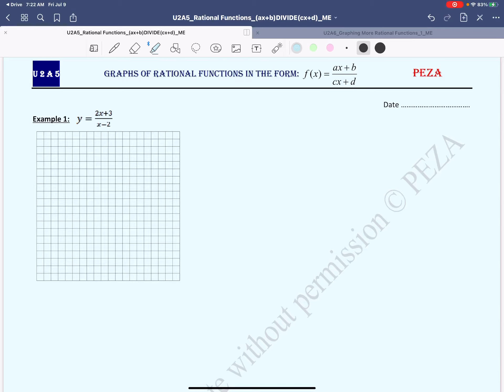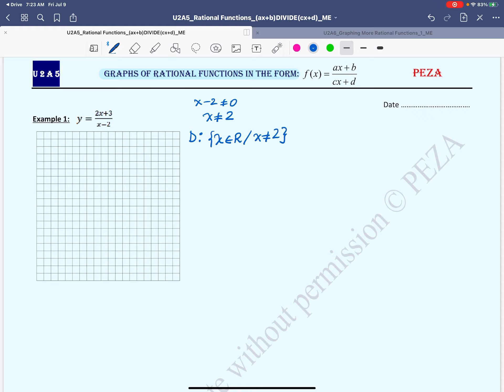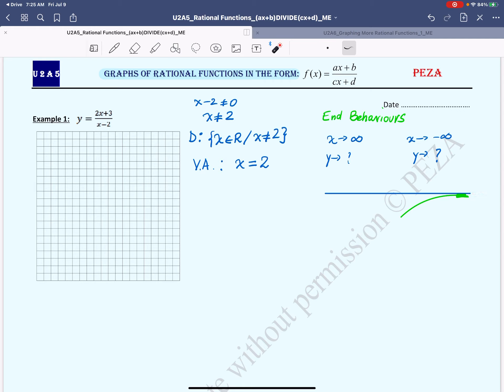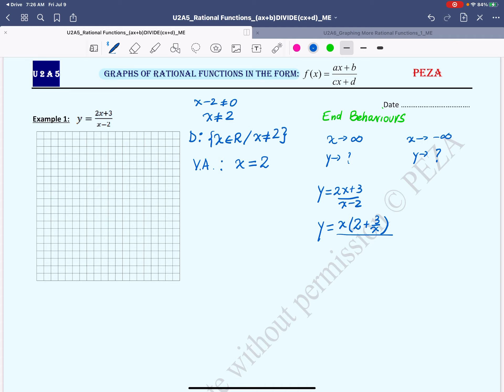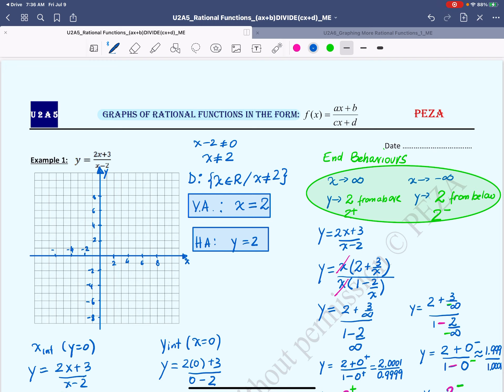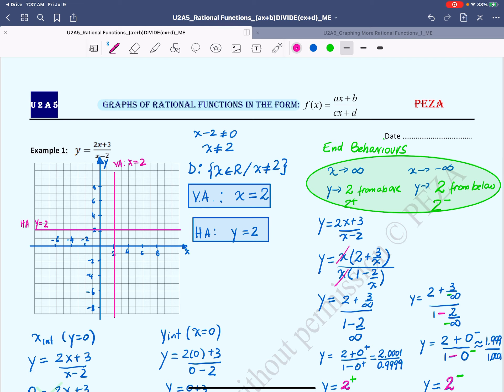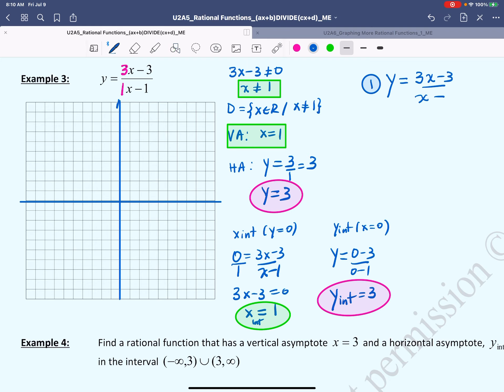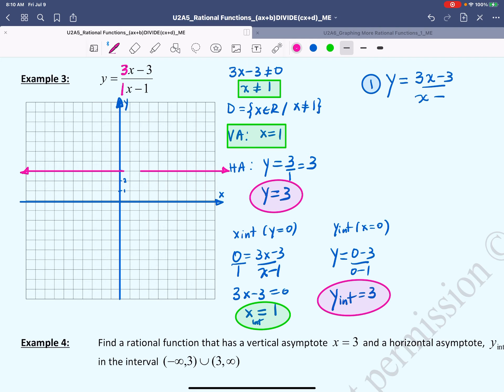Graphing Rational Functions of the form y=(ax+b)/(cx+d)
In this video I go over the step by step process of graphing rational functions of the form y=(ax+b)/(cx+d) or y=linear/linear